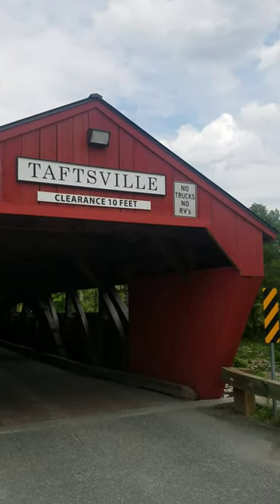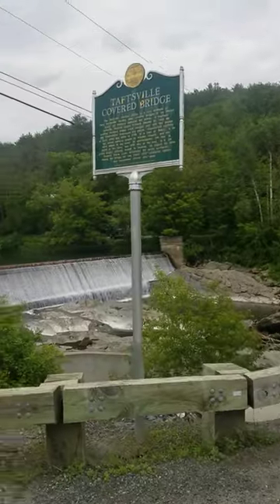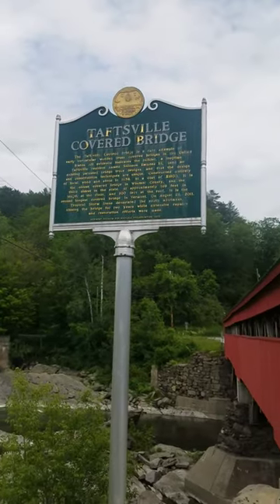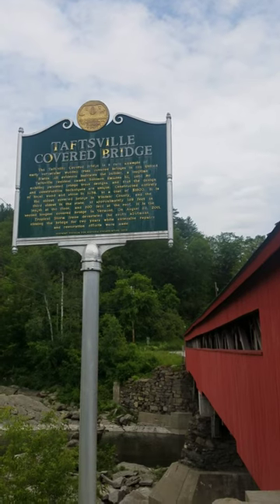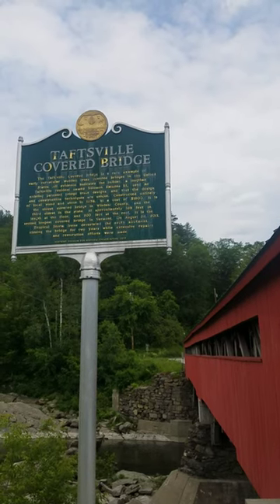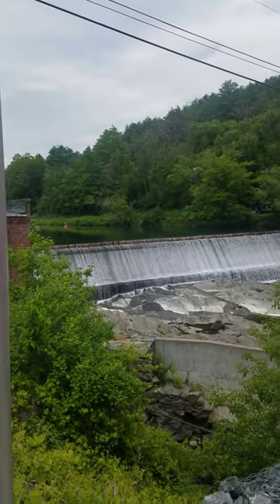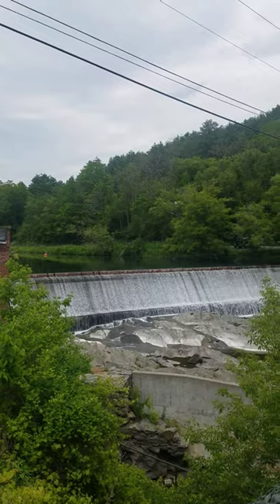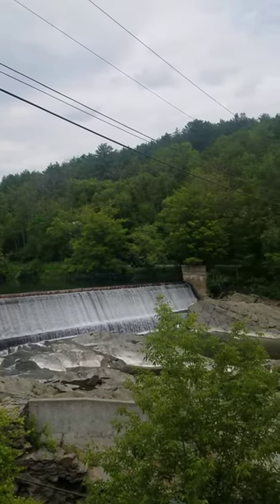Taftsville Covered Bridge in Vermont